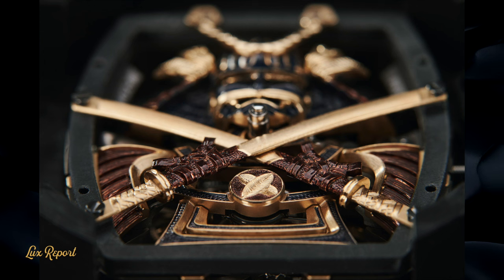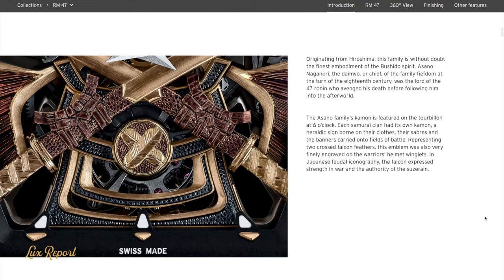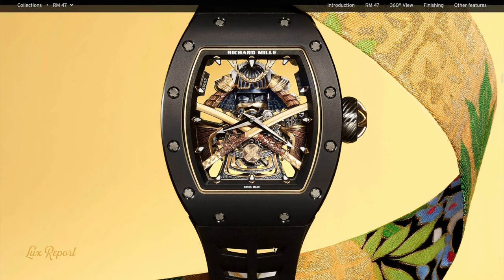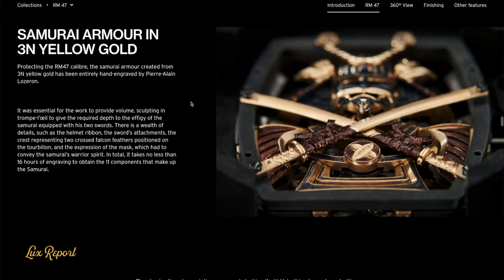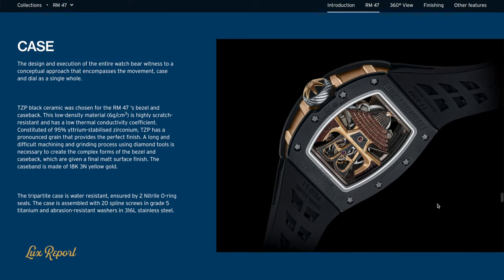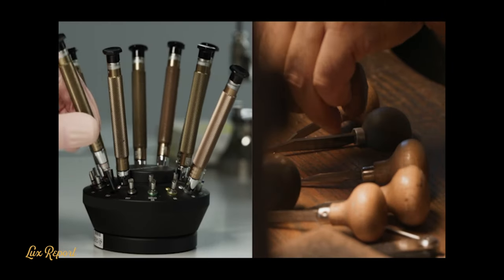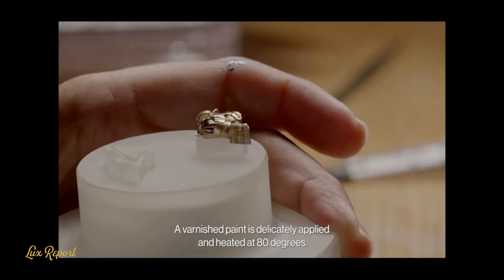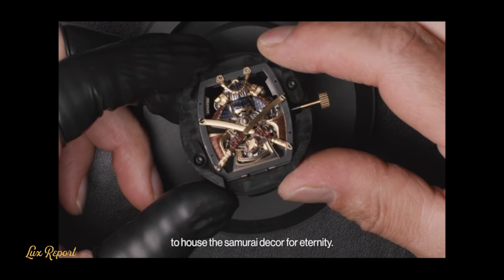RICHARD MILLE RM 47 Tourbillon - The Time of the Samurai & Bushido Code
Originating from Hiroshima, this family is without doubt the finest embodiment of the Bushido spirit. Asano Naganori, the daimyo, or chief, of the family fiefdom at the turn of the eighteenth century, was the lord of the 47 rōnin who avenged his death before following him into the afterworld.

The Asano family’s kamon is featured on the tourbillon at 6 o’clock. Each samurai clan had its own kamon, a heraldic sign borne on their clothes, their sabres and the banners carried onto fields of battle. Representing two crossed falcon feathers, this emblem was also very finely engraved on the warriors’ helmet winglets. In Japanese feudal iconography, the falcon expressed strength in war and the authority of the suzerain. A work of art of impressive realism, the RM 47 Tourbillon incorporates an extremely compact calibre, specially designed to make room for the samurai suit. The boldness of its volumes gives this decoration such a presence that it gives the impression of sculpture almost as much as of engraving. RM 35-03 Automatic Rafael Nadal — RICHARD MILLE

Associating art and spirituality. Creating a new masterpiece designed as an aesthetic tribute to Japanese culture. The RM 47 Tourbillon is the fruit of intense reflection and nearly four years of design work. The model was born of a friendly conversation between Richard Mille and the twice Formula 1 world champion and brand partner Fernando Alonso, a passionate enthusiast of Japanese traditional arts and the Samurai principles. PATIENCE, METICULOUSNESS, DEXTERITY AND PASSION

Between sword and chisel, between the cutting edge of the blade and the incisions defined by the precision of the engraver’s technique, there are many parallels to evoke the similarities between the qualities of these warriors and those demanded by our artistic crafts. CALIBRE RM47
Manual winding tourbillon movement with hours and minutes.

If you found Lux Report after watching videos by Archie Luxury AC3 Live Stream , Paul Thorpe watch dealer, Watchfinder, Timepiece Gentleman Anthony Farrer, Teddy Baldassarre, Federico Talks Watches , CRM Jewelers , Watch Eric , Timeless Watch Channel, Roman Sharf Grey Market Dealer , Hodinkee , Producer Michael , Tim Write , Timepiece Trading TGV The Urban Gentry , Trotters , Bark and Jack  or any other watch channels then welcome to the watch community.

Power reserve: Circa 72 hours (± 10%).
Limited edition of 75 pieces Richard Mille’s latest creation named RM47 Tourbillon is an artistic tribute to the Japanese culture and its samurai heritage. In fact, it was during a conversation with the brand’s founder Richard Mille that Alonso’s enthusiasm for Japanese traditional arts and the Samurai principles ended up spawning the idea for the project. It took Richard Mille nearly four years to take the project from the ideation phase to Unboxing Watches TV SteveWillDoIt Rolex Richard Mille Omega Patek Philippe Hublot IWC AP Audemars Piguet Watchfinder completion, which required collaboration with some of the best horologists and craftsmen. The ornate skeletonized dial of the watch celebrates the Bushido spirit by paying homage to one of the most famous moments in Japanese history – nelk full send the Forty-Seven Ronin incident when a band of samurai avenged the death of their master, Asano Naganori. the RM47 Tourbillon is available for purchase with a price tag that converts to around $1.04 million usd TZP black ceramic was chosen for the RM 47 ‘s bezel and caseback. This low-density material (6g/cm3) is highly scratch-resistant and has a low thermal conductivity coefficient. Constituted of 95% yttrium-stabilised zirconium, TZP has a pronounced grain that provides the perfect finish. A long and difficult machining and grinding process using diamond tools is necessary to create the complex forms of the bezel and caseback, which are given a final matt surface finish. The caseband is made of 18K 3N yellow gold. Richard Mille has just announced the return of the Voiles de Saint Barth Richard Mille regatta — taking place over six days in the Caribbean Sea. This year’s 11th edition will see 700 sailors spread across 71 teams comprised of Maxis, Super Maxis, Multihulls, Spinnakers, and Melges 24s. Richard Mille is a Swiss luxury watch company founded in 2001[1] by Dominique Guenat and Richard Mille, and based in Les Breuleux, Switzerland. The brand specialises in ultra-high-end luxury watches